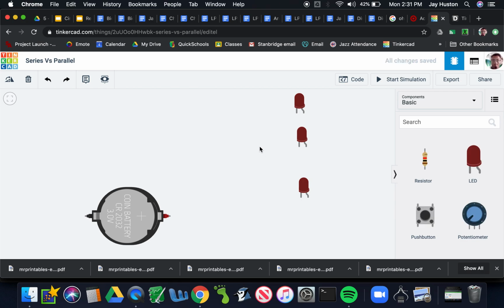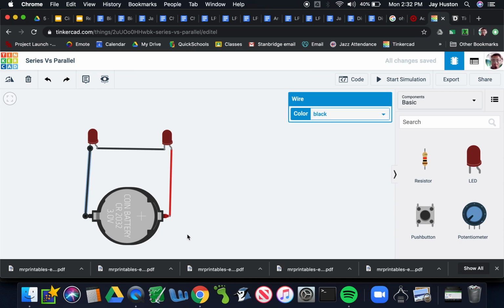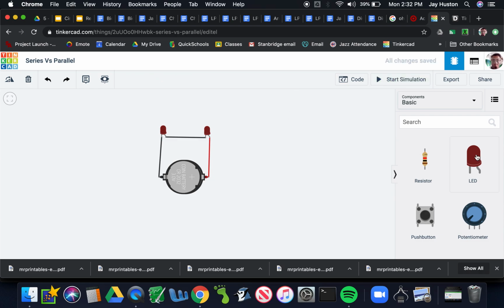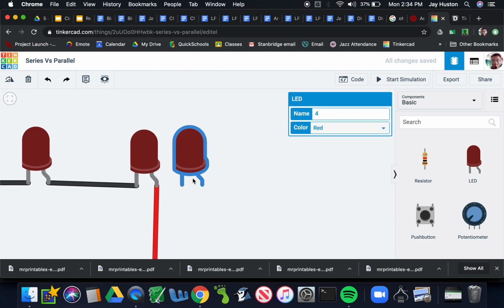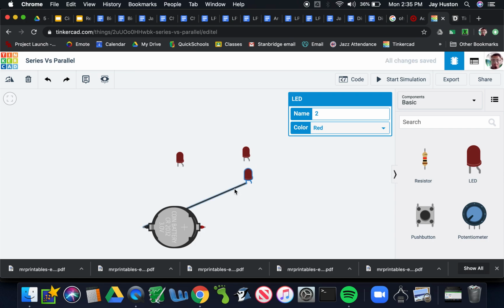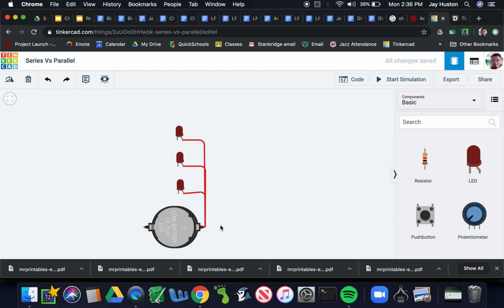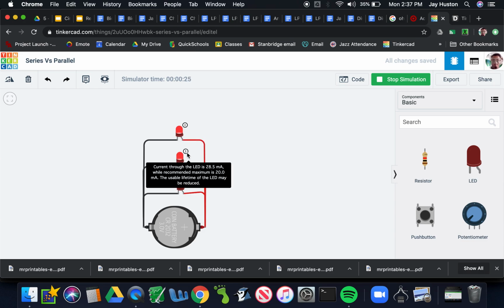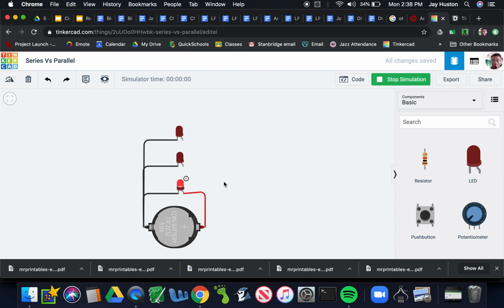Series Vs Parallel Part 1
A quick introduction to the differences between components in series and components in parallel.